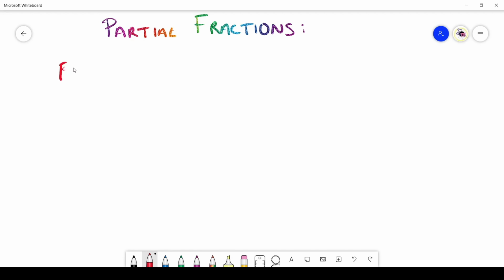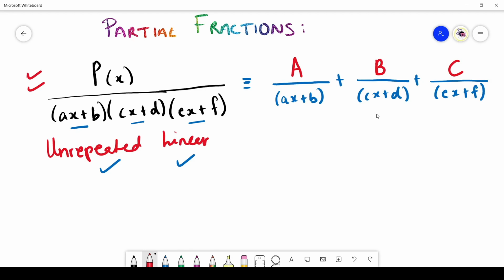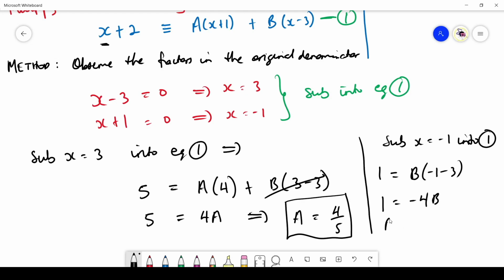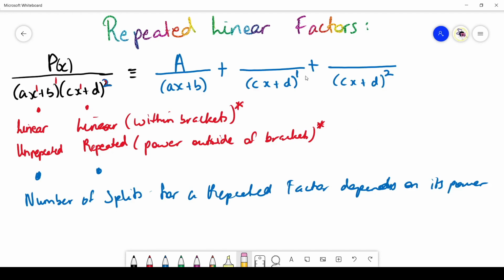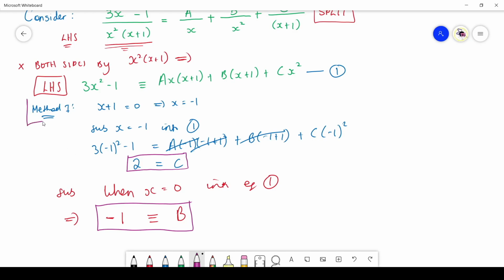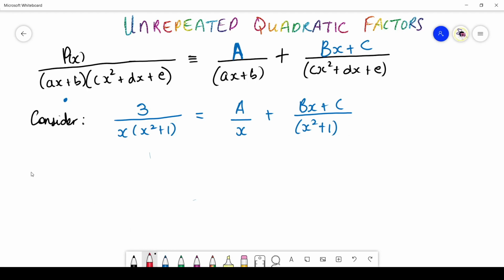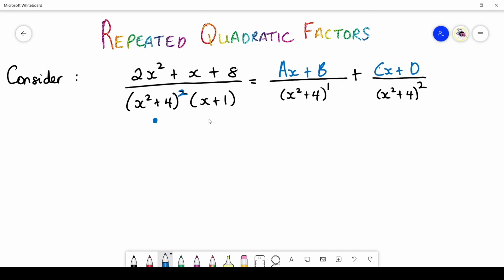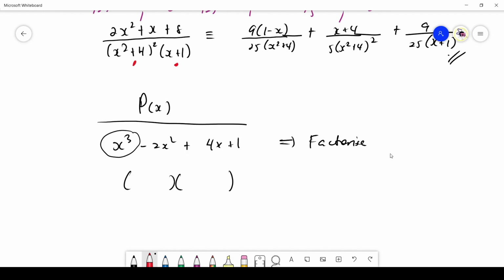PARTIAL FRACTIONS| NON- REPEATED |LINEAR |QUADRATIC